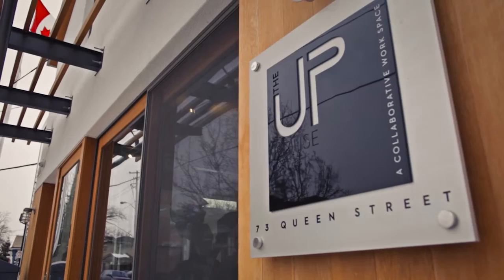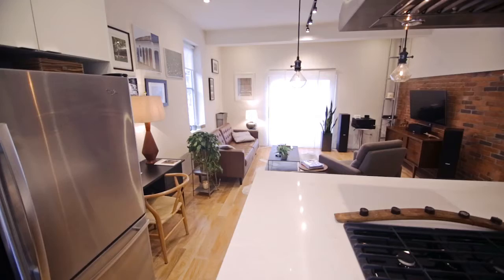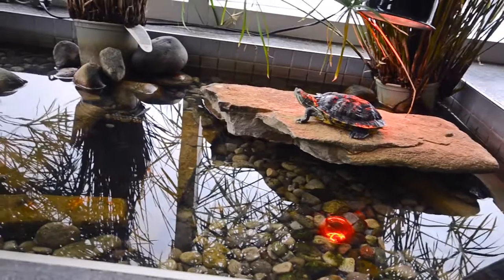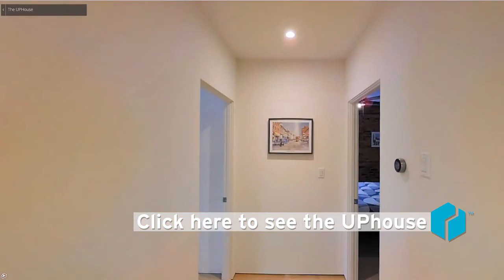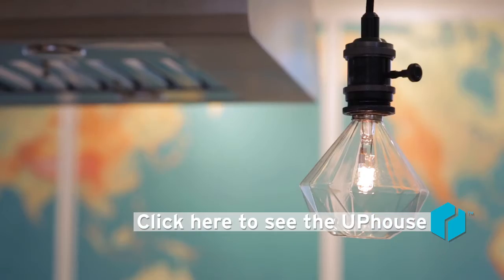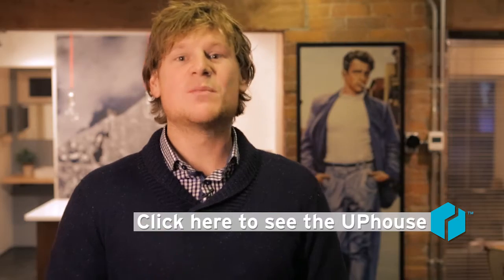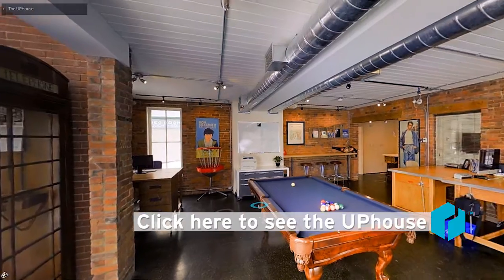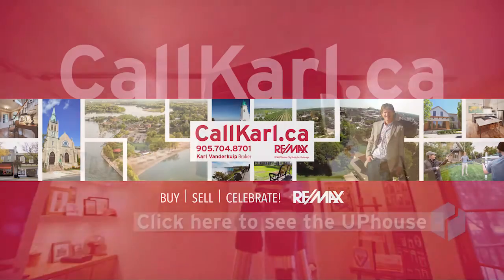Call Karl | The UPHouse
Matterport is engaging buyers and delighting sellers across the real estate market. And now, I am thrilled to have invested in this state-of-the-art technology. I can't wait to begin capturing every listing in 3D!

Check out just how unique Matterport is with a walk through of The UPHOUSE — a hybrid of young and old, youth and wisdom, brick and beams, beers and boilers.

To view The UPHOUSE from the comfort of your home, go